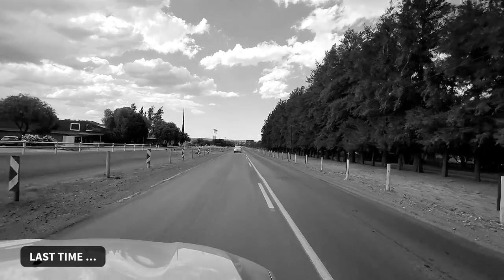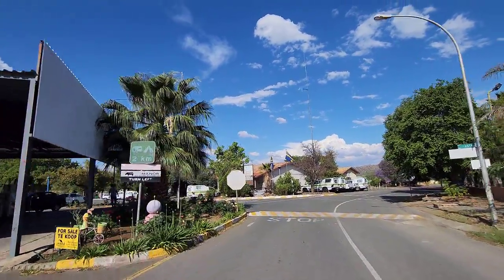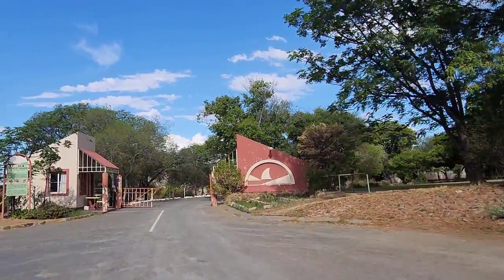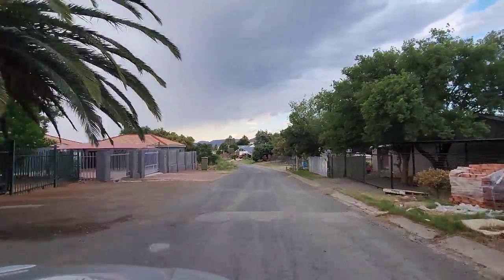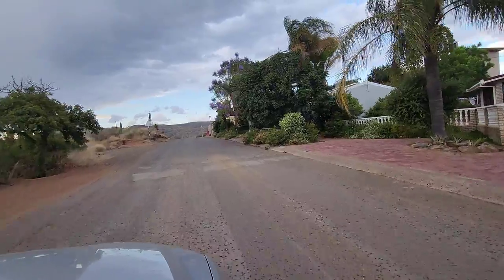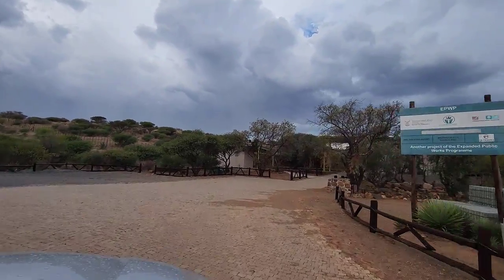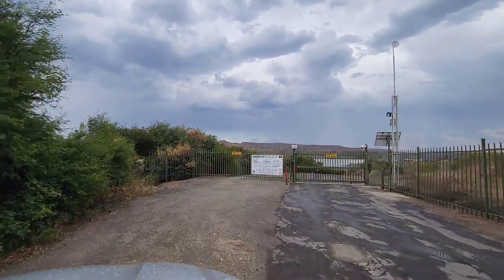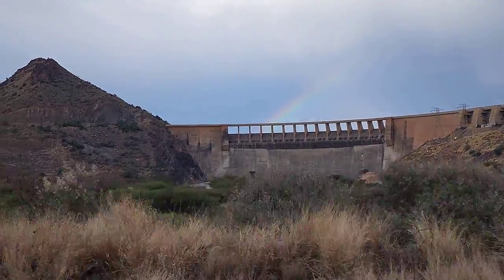S1 – Ep 219 – Vanderkloof - The Highest Dam Wall in South Africa!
When we left Orania we decided to go and see the highest dam wall in South Africa at the Vanderkloof Dam. We were not expecting to see this magnificent structure. We took a slow drive through the small town of Vanderkloof and also visited the Holiday Resort at the dam. Unfortunately it looked as if the resort was not functional anymore although there were a few people enjoying the place. We then left the resort and town and headed for the dam wall. What a privilege it was to drive over this magnificent piece of engineering! On our way to our next destination we crossed an absolutely stunning single-lane bridge which crossed the Orange River just below the Vanderkloof Dam. The natural beauty in this area is simply breathtaking!